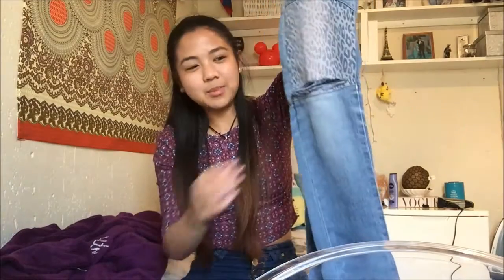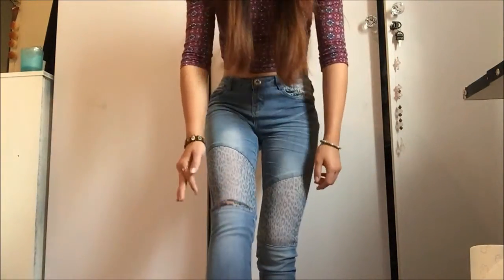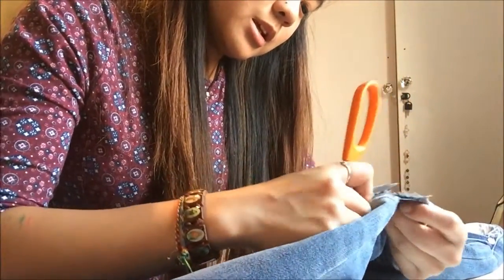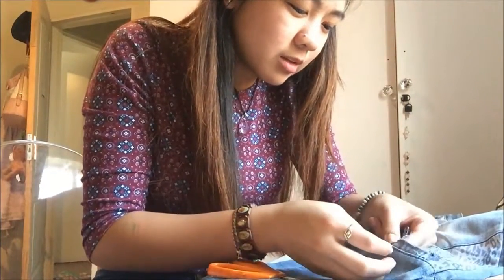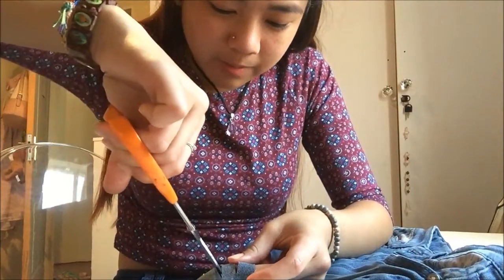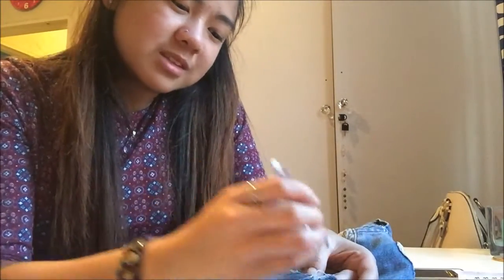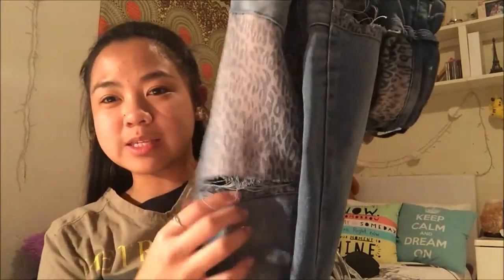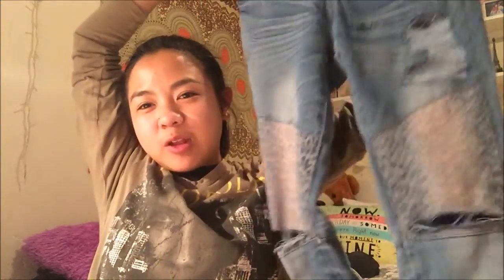DIY Ripped knee/Distressed jeans *FAIL*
Wanna stalk me?